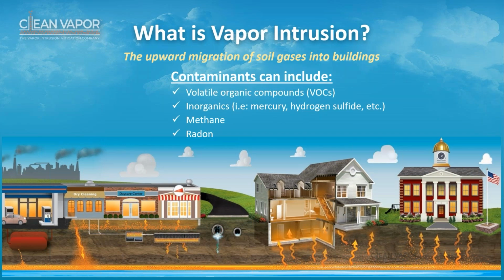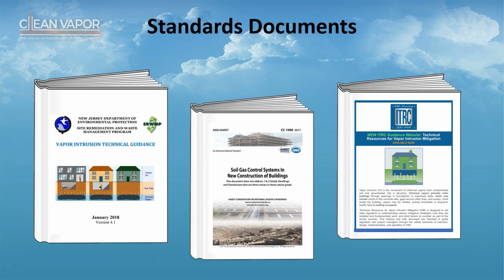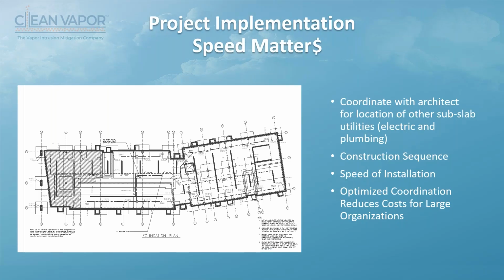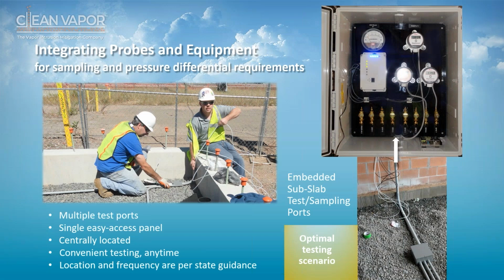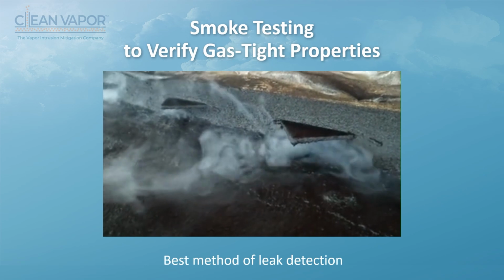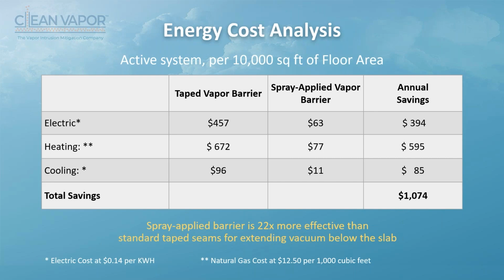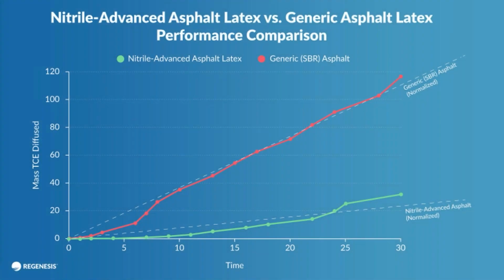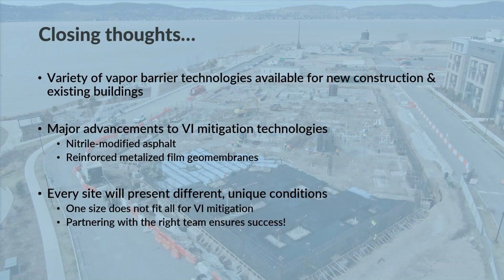Webinar with Land Science and Clean Vapor, LLC FINAL CB